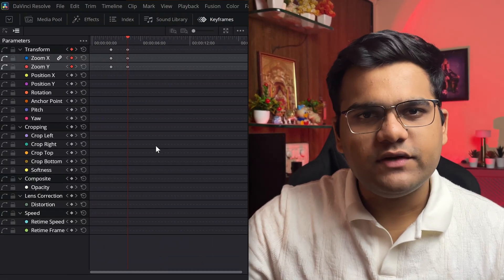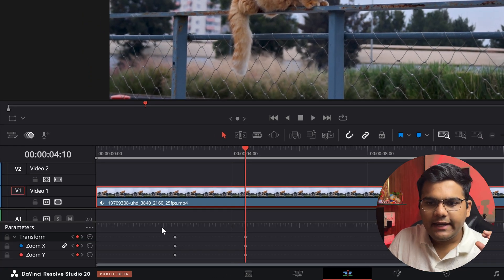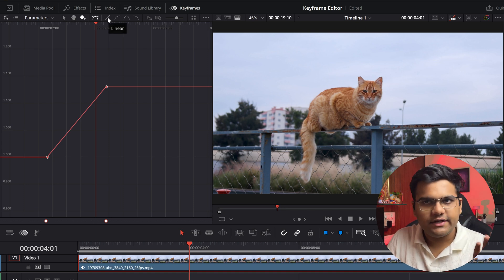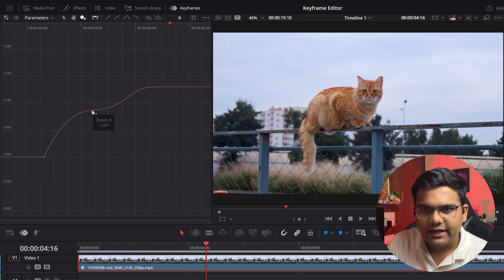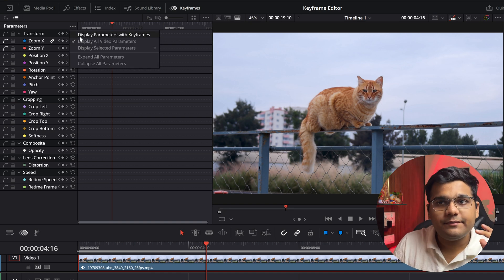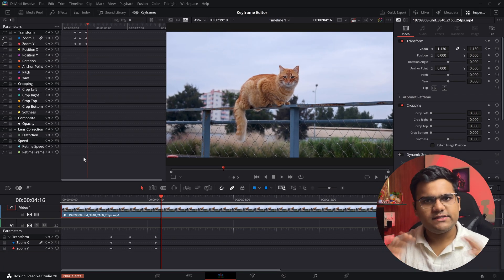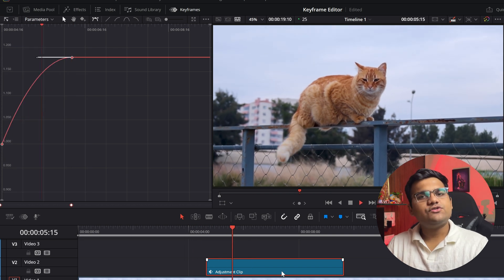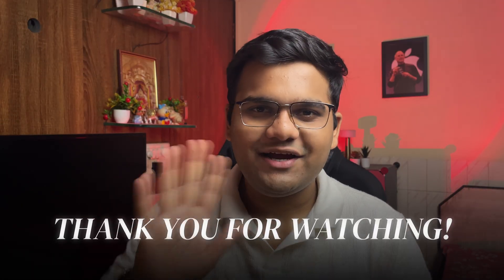Game-Changing Keyframe Editor in DaVinci Resolve 20 | Complete Walkthrough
🚀 New in DaVinci Resolve 20: The Keyframe Editor!
In this video, I’ll walk you through how to use the brand new Keyframe Editor in DaVinci Resolve 20. Whether you're a beginner or an experienced video editor, this feature will help you create smoother animations, better motion graphics, and more control over your keyframes.

🔍 What you'll learn:
What the new Keyframe Editor is
How it differs from previous versions
Step-by-step guide to animating using keyframes

✅ Perfect for:
Editors upgrading to DaVinci Resolve 20
Creators who want better animation control
Anyone learning video editing in 2025

Chapters :
00:00 Introduction
00:13 How it was before
00:39 Keyframe Tray in Davinci Resolve 20
00:56 Keyframe Editor Window in Davinci Resolve 20
01:12 Keyframe Graph Editor View in Davinci Resolve 20
01:18 Customizations and Features of Keyframe Editor in Davinci Resolve 20